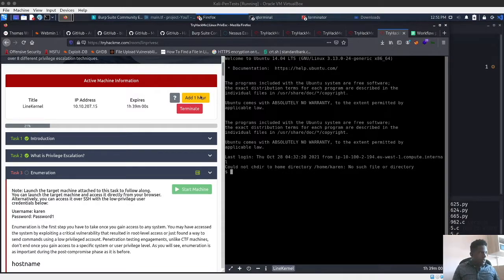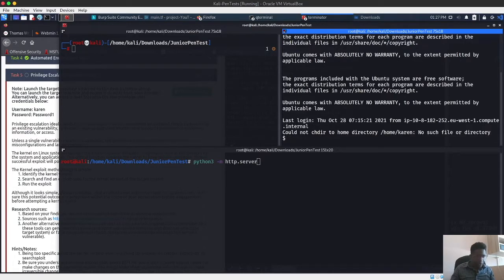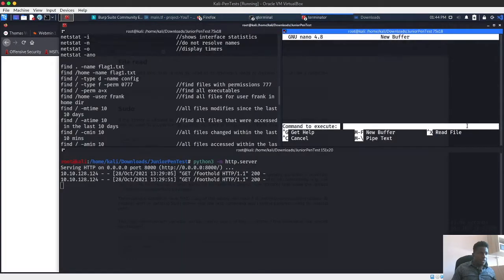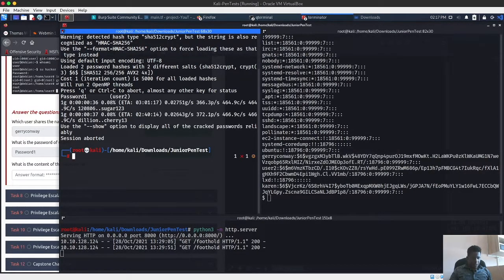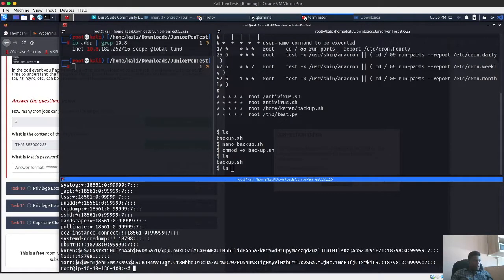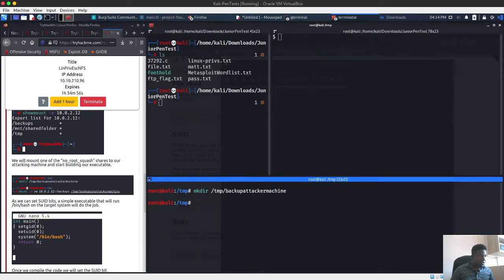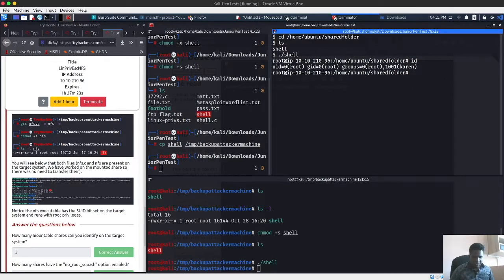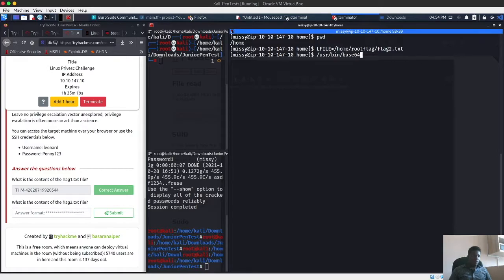Linux Privilege Escalation Jr Pentester THM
This video shows a walkthrough of the Linux Privilege Escalation Challenge in the TryHackMe Jr Pentester program.
It shows how an attacker can use different techniques to escalate privilege on a Linux server.